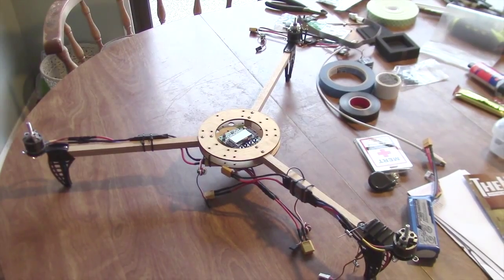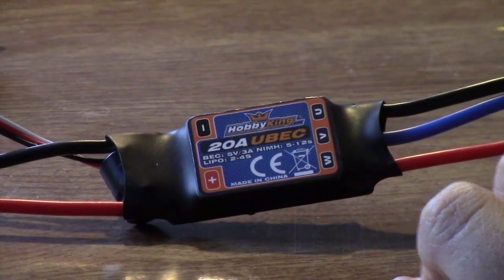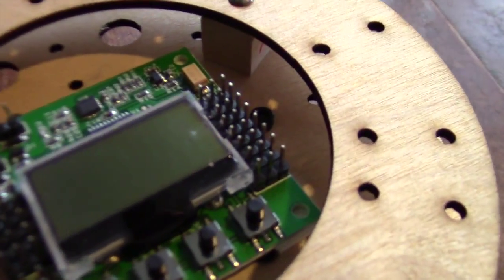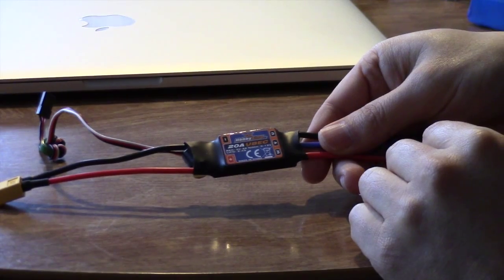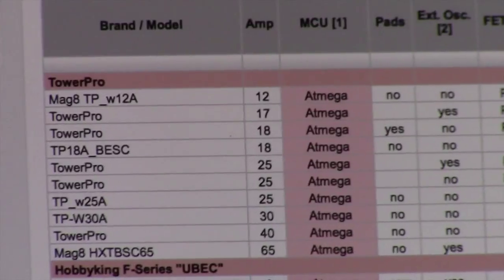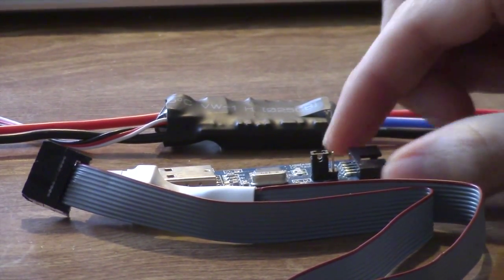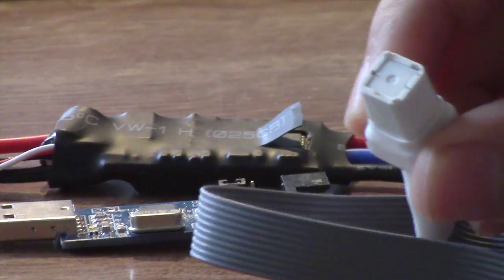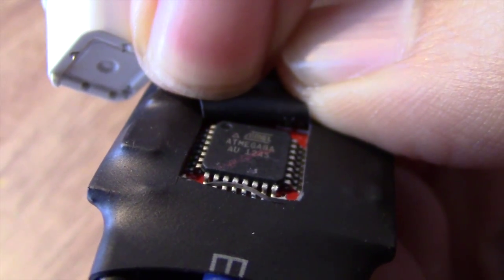How to Flash an ESC Pt1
I'm planning on building a 450 or a 550-sized multirotor soon.  I asked my buddy, Sheldon to give me a primer on ESC flashing.  He showed me the tools, software and process on how to go about it the right way.